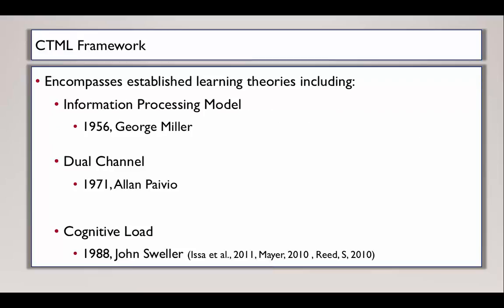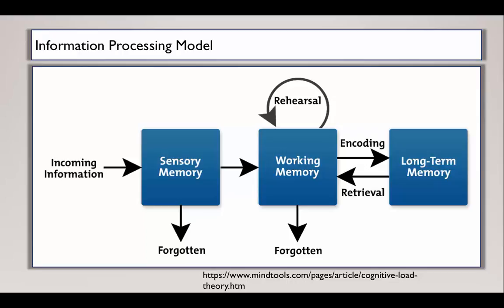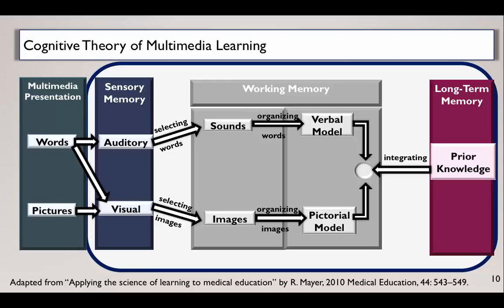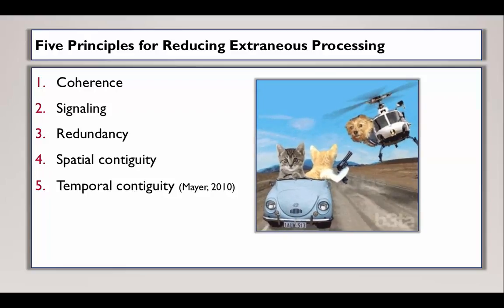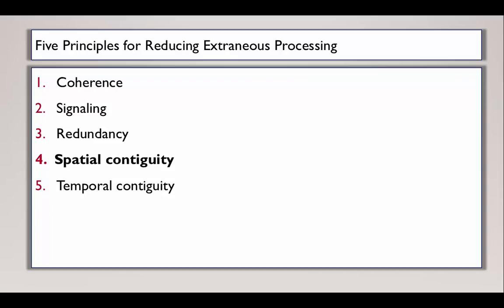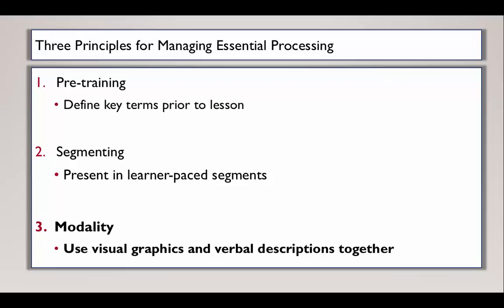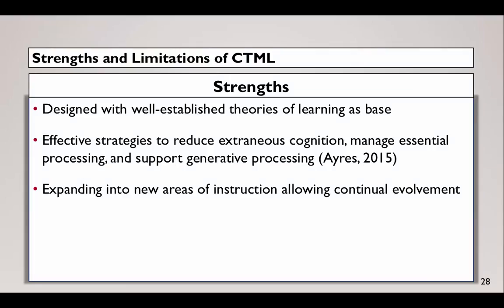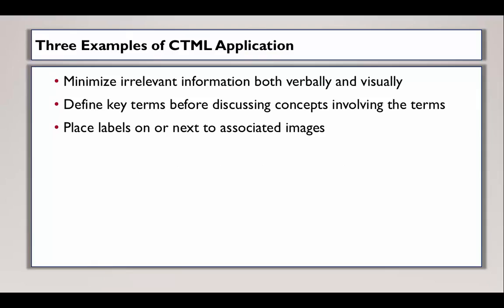Cognitive Theory of Multimedia Learning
DHSC8410-1-CGHS Theoretical Foundations of Learning